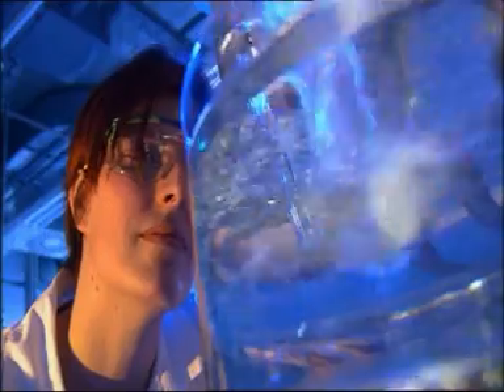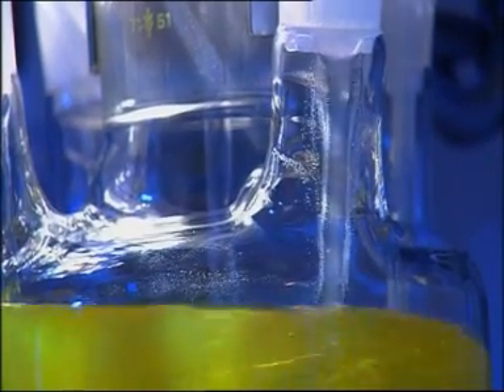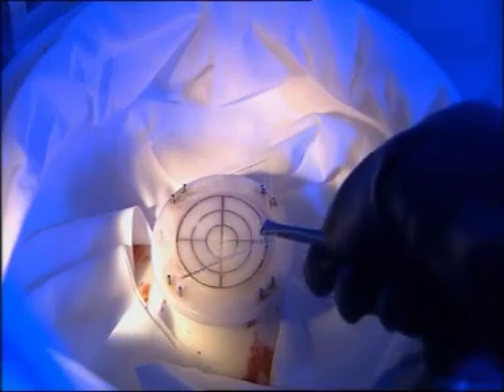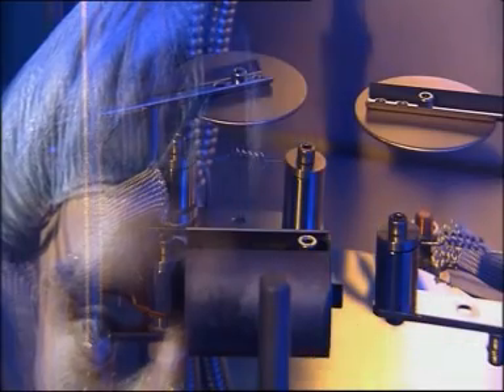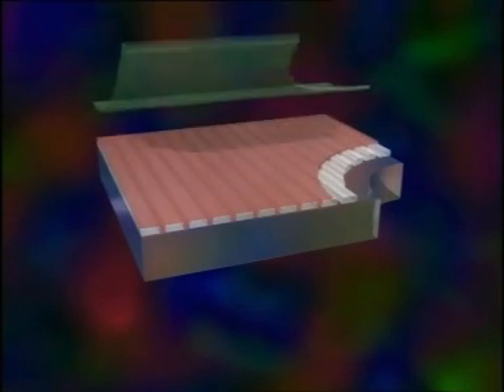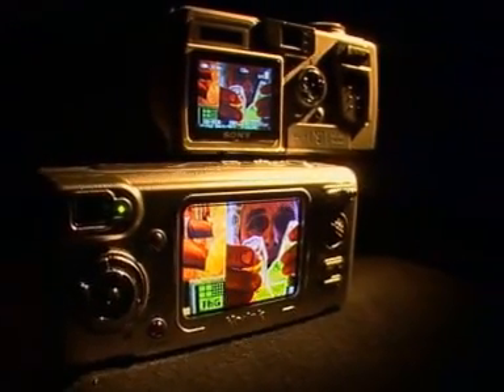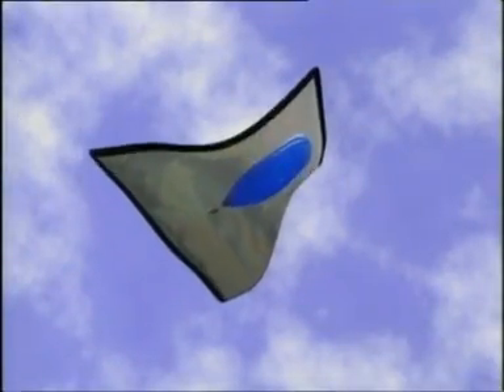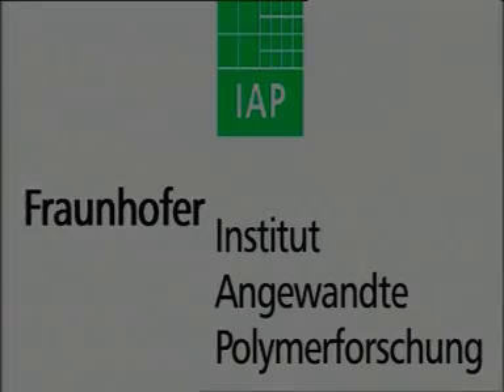OLED introduction from Fraunhofer IAP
This video shows you how a OLED works and what is the outlook for the OLED Display technology.